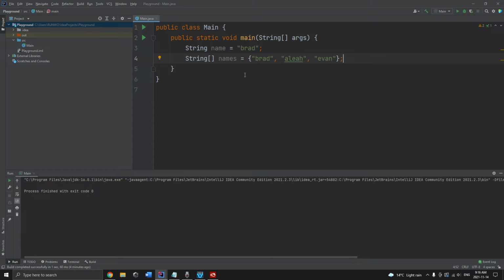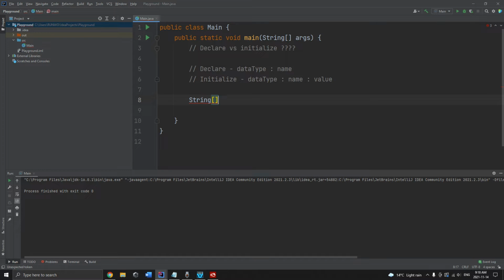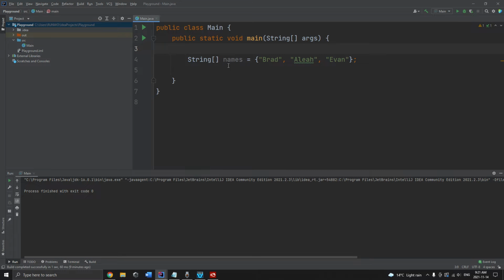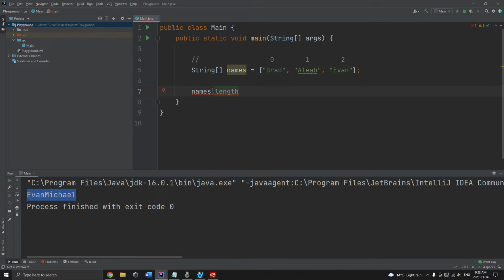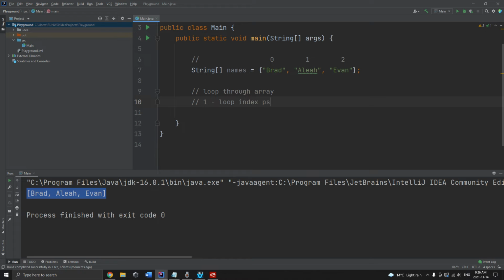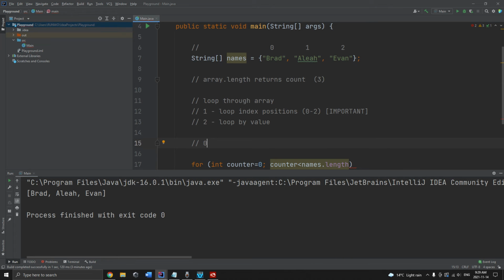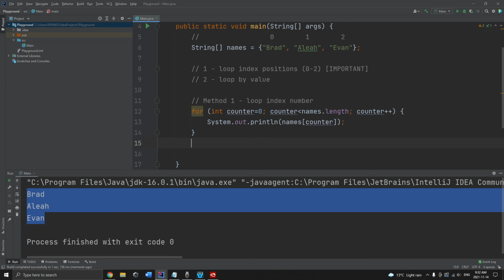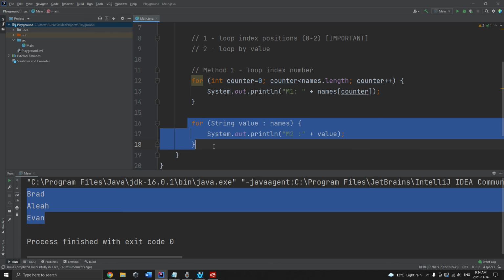Brad's Java: Arrays